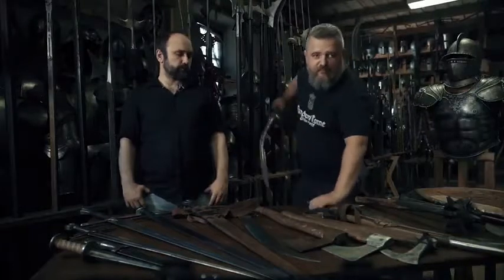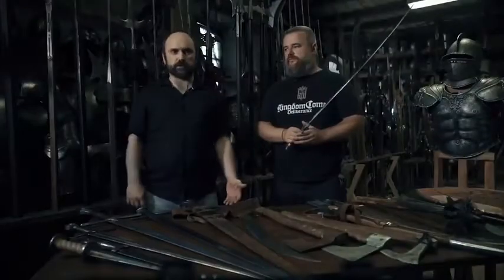KINGDOM COME DELIVERANCE Combat Trailer 2018 PS4 Xbox One PC